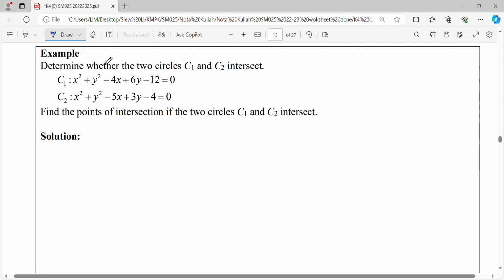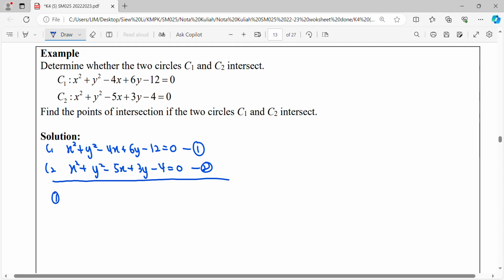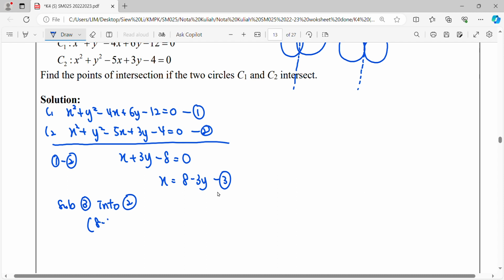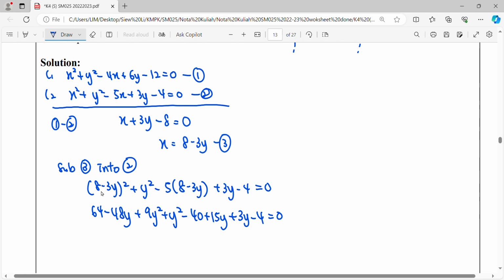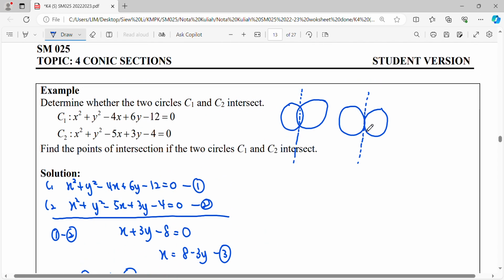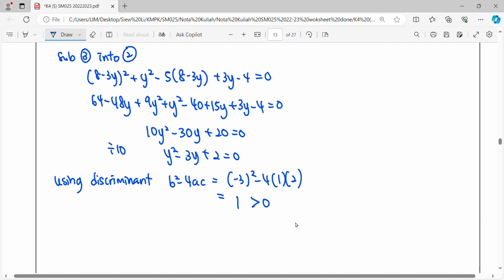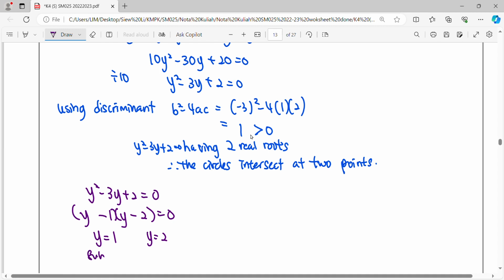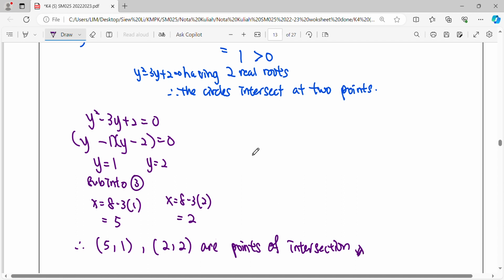N4.1 E19(DIY) Points Of Intersection of Two Circles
Determine whether the two circles C1 and C2 intersect.
C1: x^2+y^2-4x+6y-12=0
C2: x^2+y^2-5x+3y-4=0
Find the points of intersection if the two circles C1 and C2 intersect.